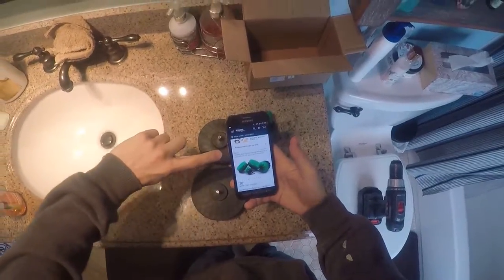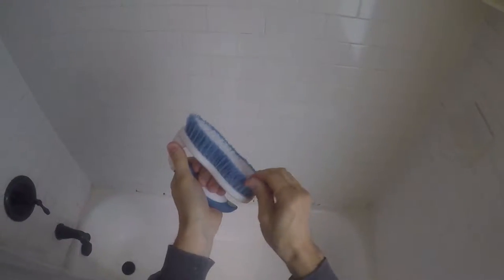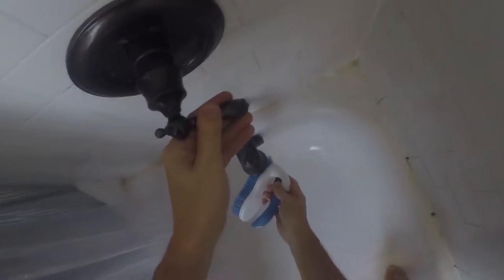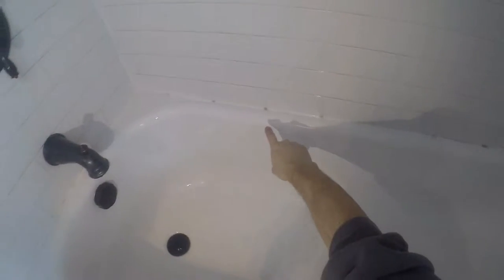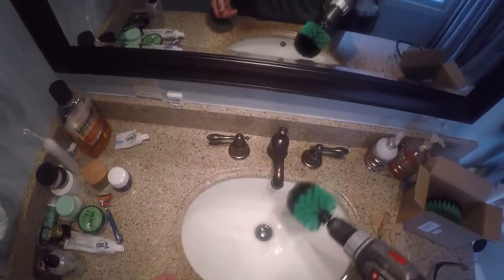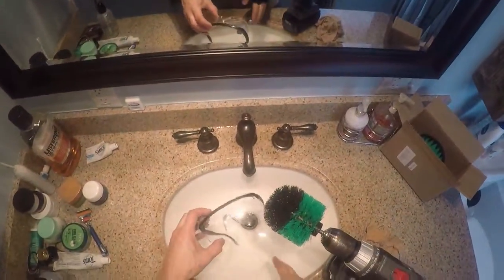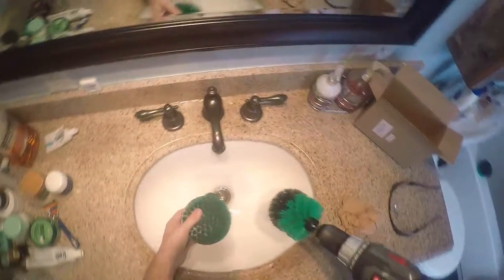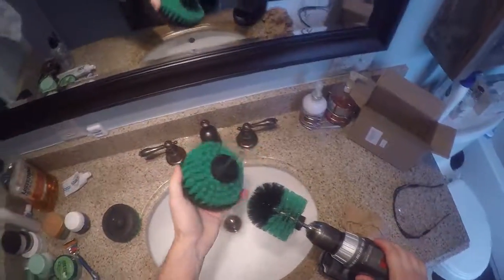Drill Cleaning Brushes - Power Scrubber Cleaning REVIEW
Picked this up on Amazon to help clean the bathroom and was really happy with the outcome. Saved me about 20 minutes cleaning the bathroom because I don't have to use a hand brush to scrub, just as long as you can hold up your power drill you can clean just about anything. The bristles still look in great condition after two uses and I don't see them breaking any time soon. Used to clean the garage doors too because the dirt and mud get caked on them from the rain.

Cool product and glad I purchased them.